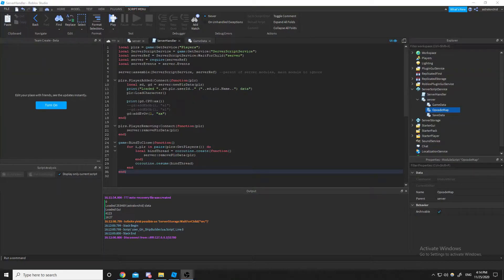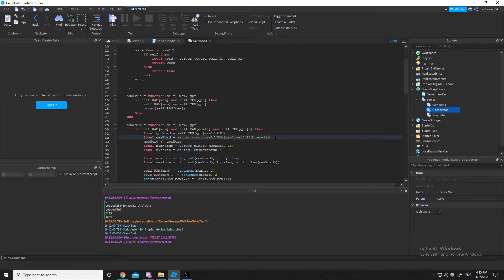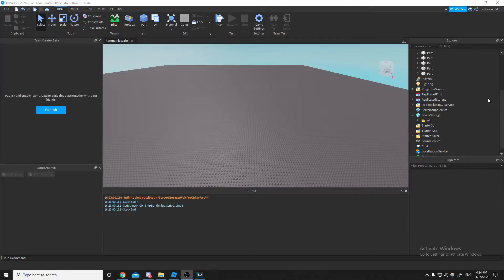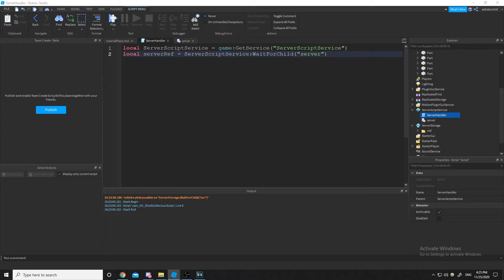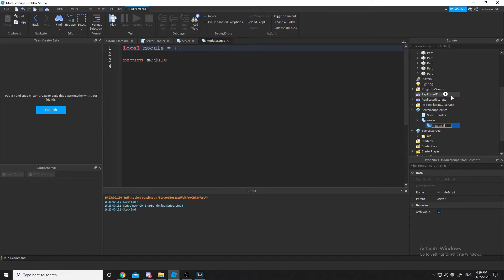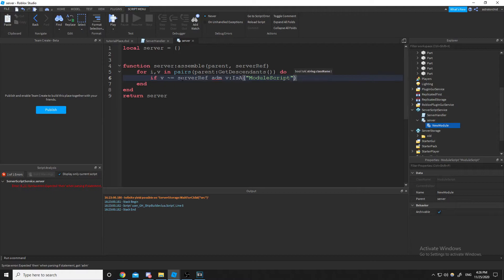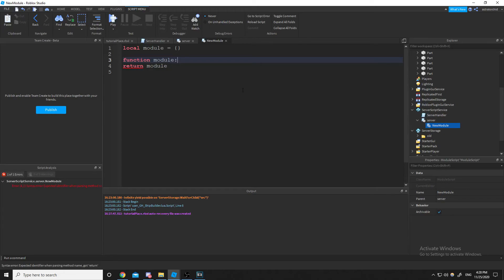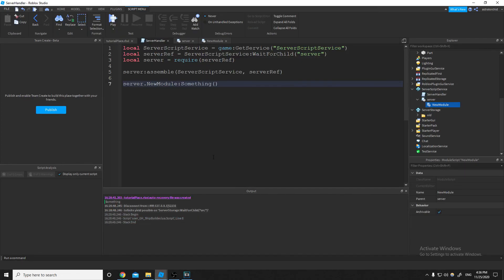Roblox Game Design - 1 - ModuleScript Communication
Chapters:
0:00 Intro / Explanation
1:38 ModuleScript Communication